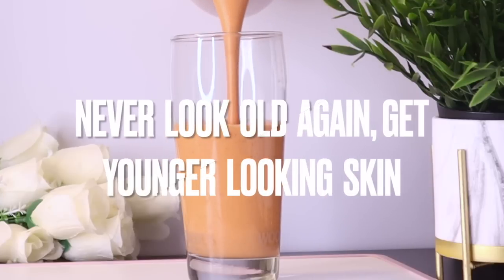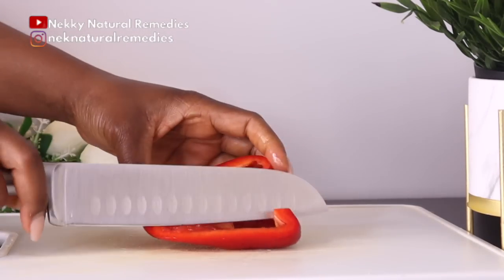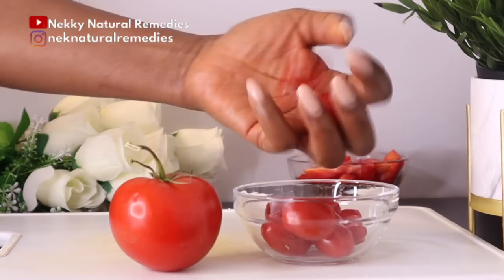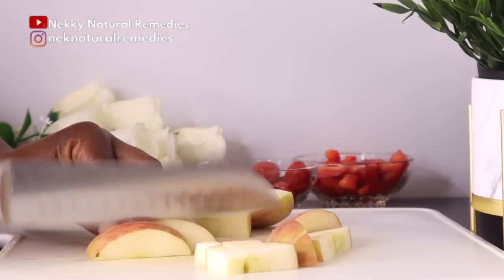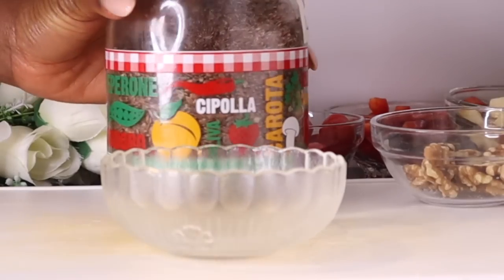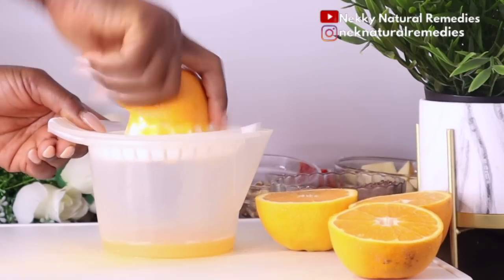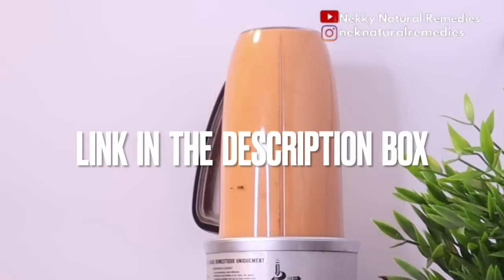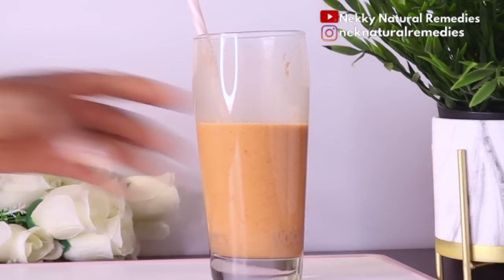Nobody Will Believe Your Age 61 Look 29 Look younger Forever Years Off Your Age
SOME OTHER VIDEOS FOR YOUNGER LOOKING SKIN👌👍

LIGHTING
U.K link:  Ring Light ://amzn.to/2CKrLJT
Softboxes (recommended)

○ Hard drive
○ Memory card